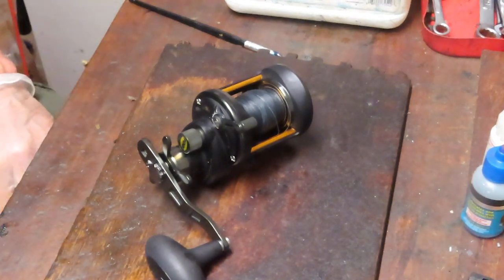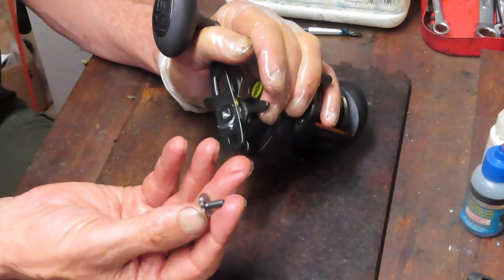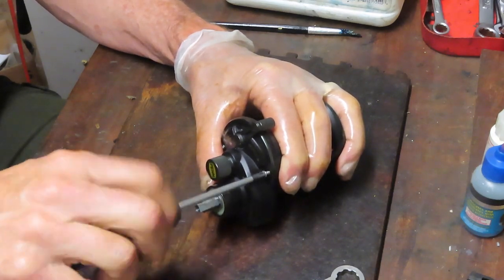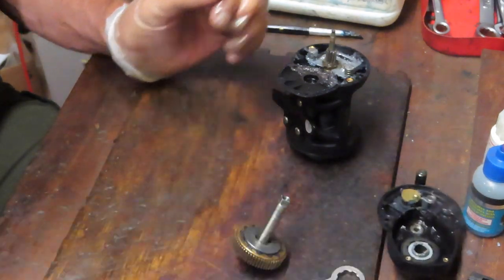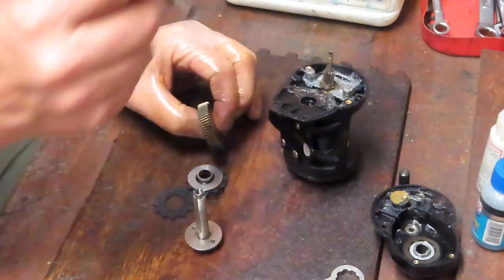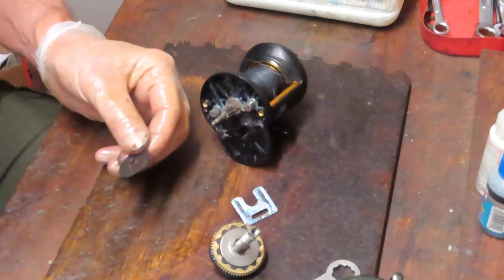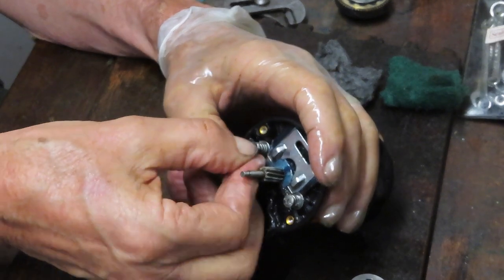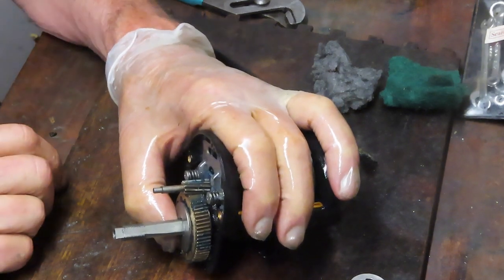Penn Squall II 15SD saltwater fishing reel with frozen free spool release how to service and repair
This reel was a surprise to me as it is only a few months old.  The owner uses it on Jet Ski fishing trips.  The free spool release lever would not operate properly due to a frozen pinion gear on the spool shaft.  See how to take this reel apart and repair the issue along with a general service.